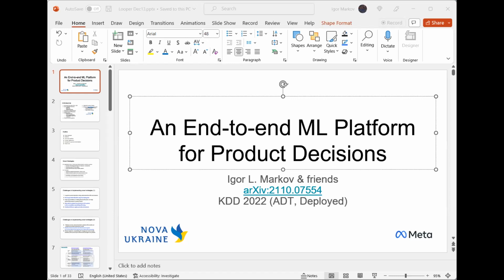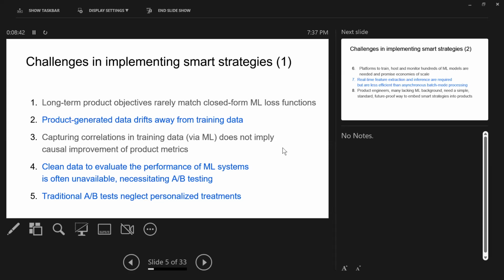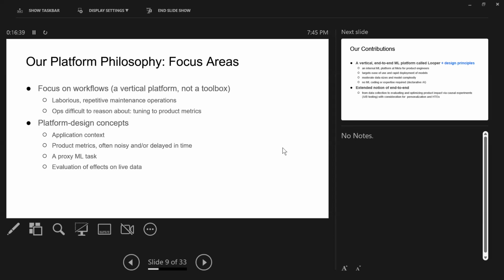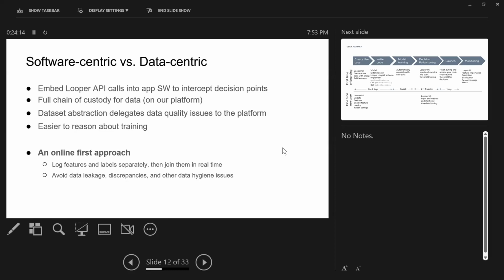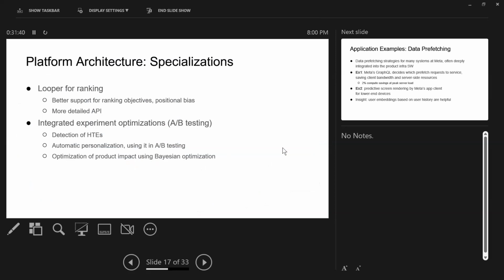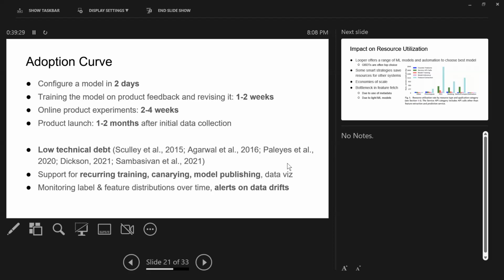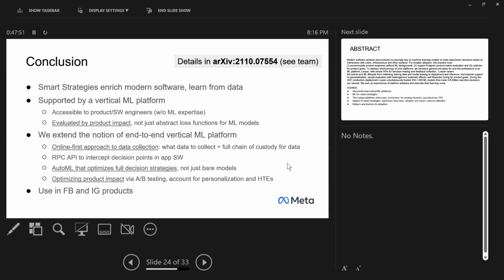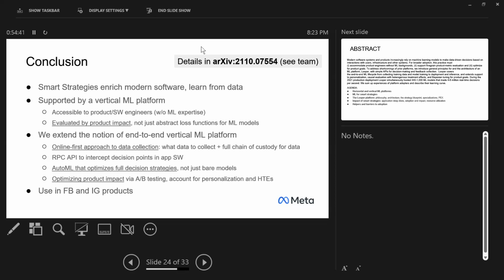ML Meetup(Silicon Valley): The end-to-end ML platform at Meta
Modern software systems and products increasingly rely on machine learning models to make data-driven decisions based on interactions with users, infrastructure and other systems. For broader adoption, this practice must (i) accommodate product engineers without ML backgrounds, (ii) support finegrain product-metric evaluation and (iii) optimize for product goals. To address shortcomings of prior platforms, we introduce general principles for and the architecture of an ML platform, Looper, with simple APIs for decision-making and feedback collection. Looper covers the end-to-end ML lifecycle from collecting training data and model training to deployment and inference, and extends support to personalization, causal evaluation with heterogenous treatment effects, and Bayesian tuning for product goals.

Speaker: Igor Markov, Research Scientist, AI platforms from Meta